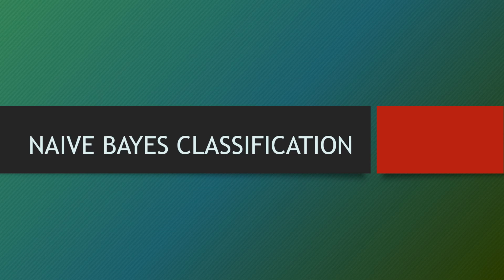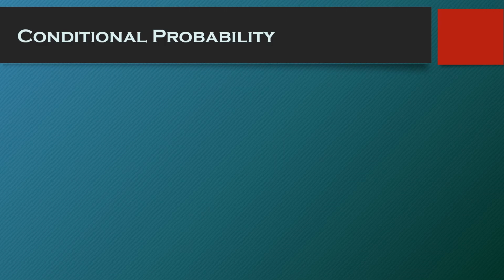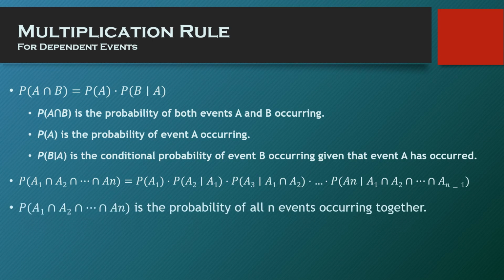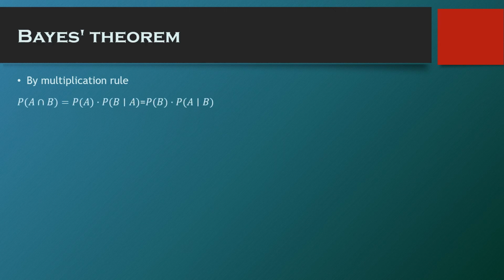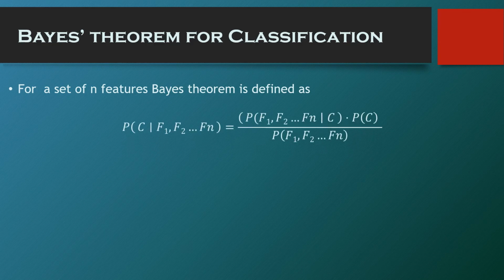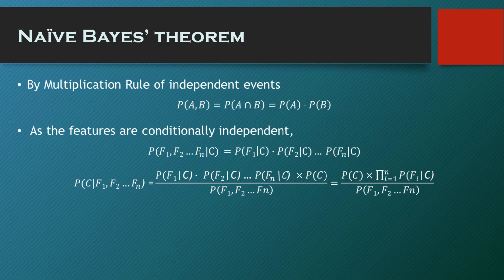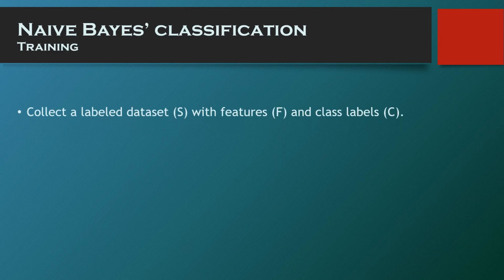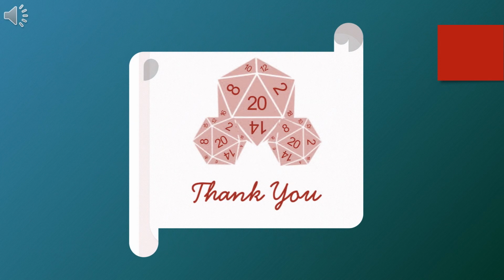Introduction to Machine Learning (Part - 13) | NAIVE BAYES CLASSIFICATION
You will typically delve into the fundamental concepts and principles that form the backbone of machine learning. This set of videos often serves as a stepping stone for beginners, aiming to understand the essence of machine learning before diving into its intricate techniques and algorithms.

It helps you understand basics of Machine Learning, applications of Machine Learning, Importance of Machine Learning in our life, how Machine Learning had developed throughout the ages, what are it's limitations in the present and the near future, and how we may be able to overcome it.